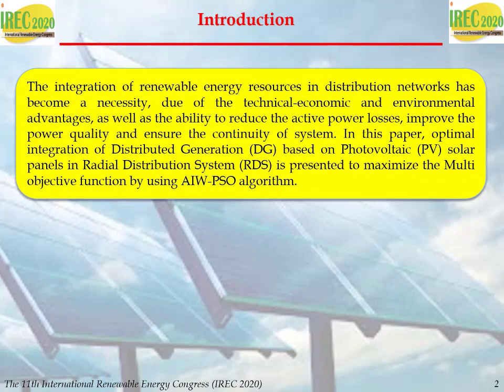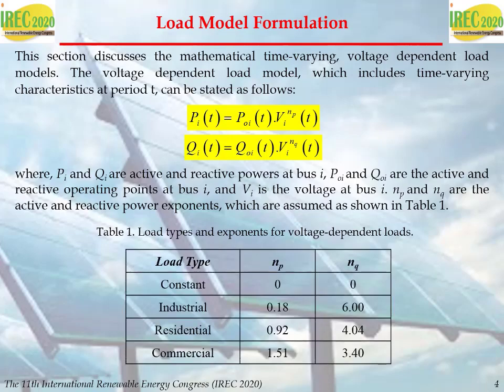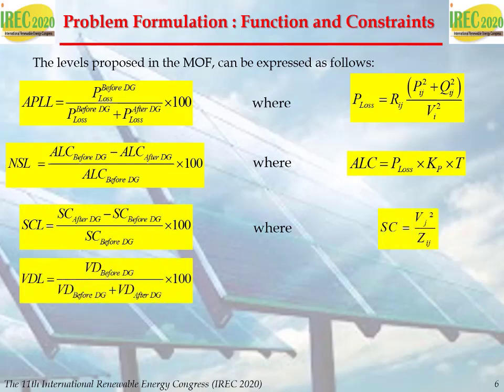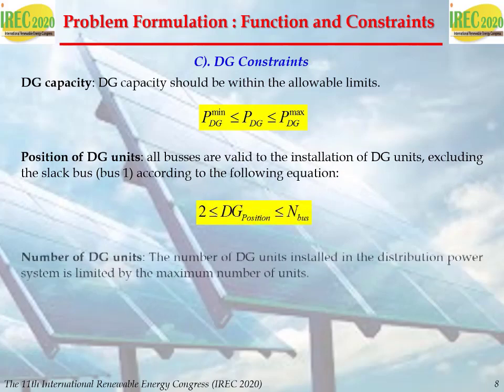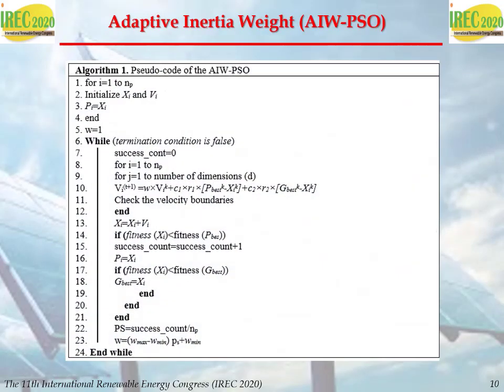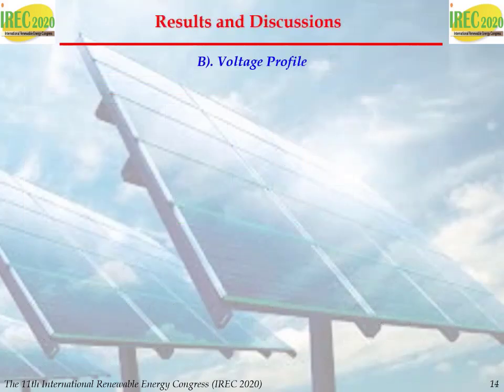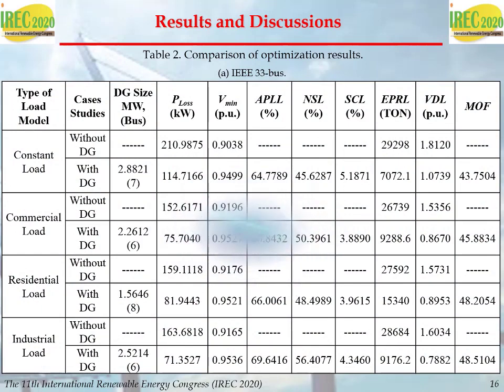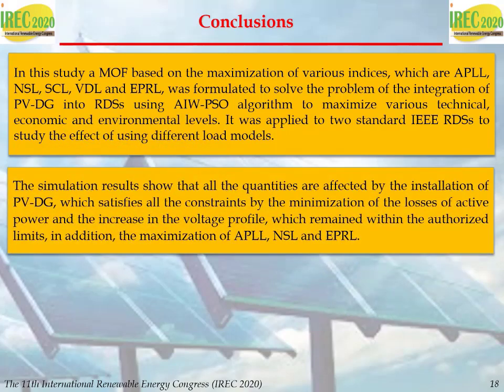Presentation IREC 2020